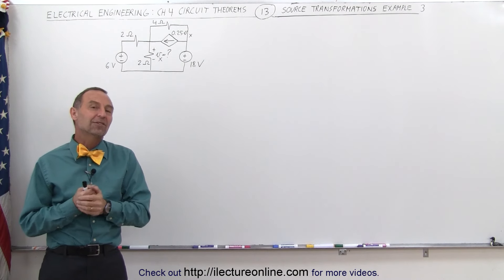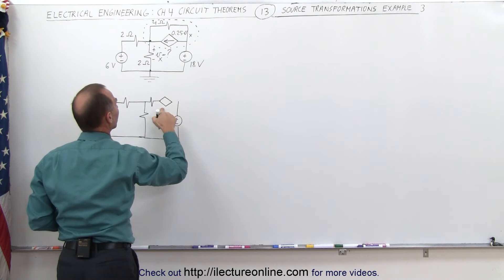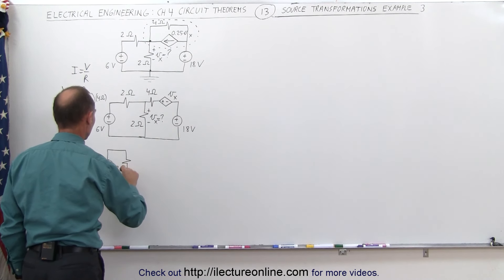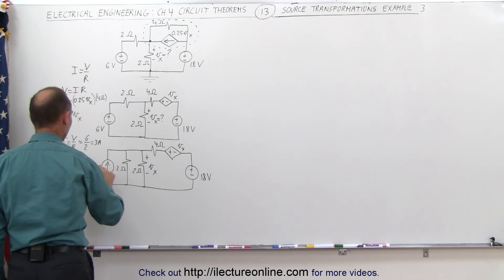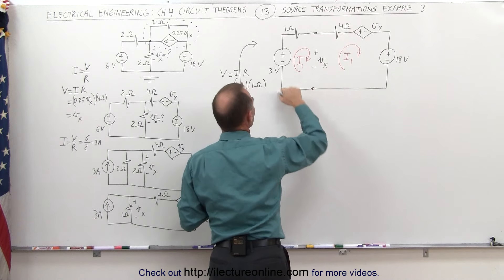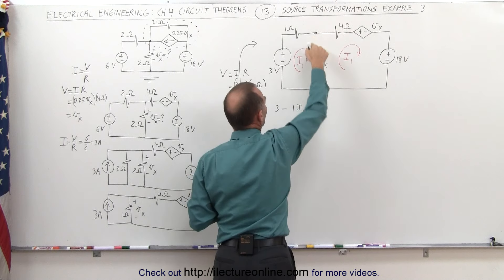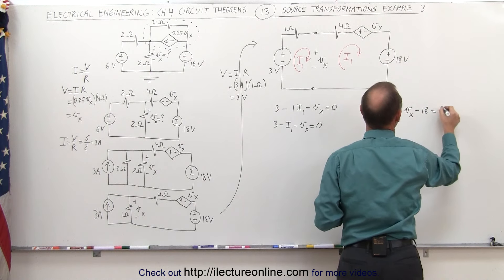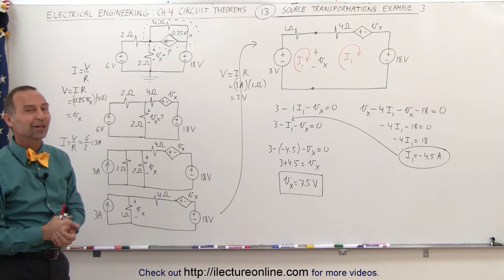Electrical Engineering: Ch 4: Circuit Theorems (13 of 35) Source Transformation Ex. 3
In this video I will find V(at 2ohm resistor)=? using source transformation of a circuit with 2-voltage and 1-dependent current sources.